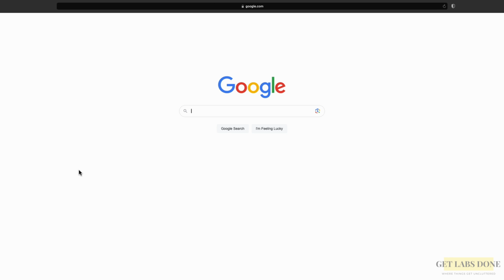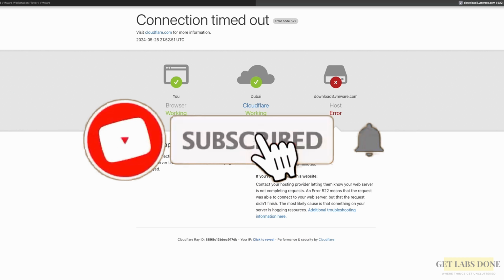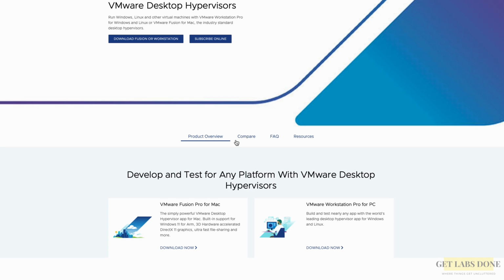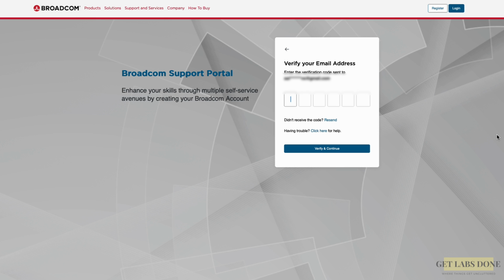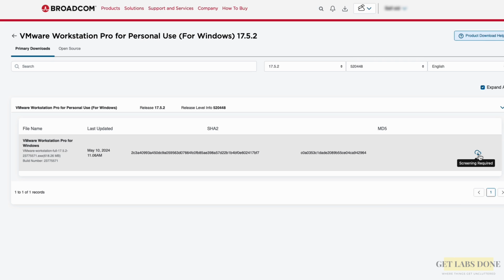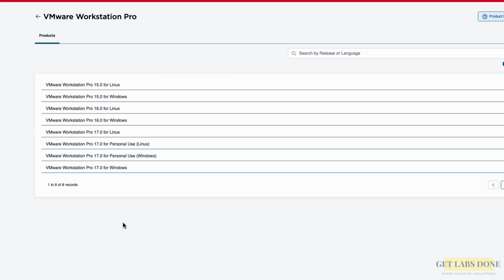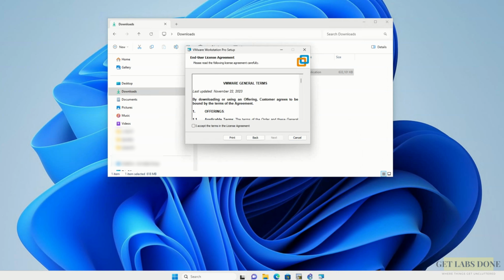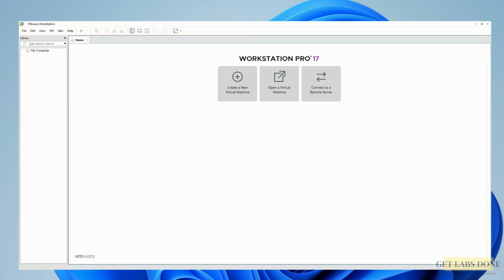VMware Workstation pro now FREE for personal use ! - Steps to download the VMware Workstation.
In this video, we will look at how you can download the new VMware worksation pro, which is now free without license, for personal use.

We will download the VMware worksation pro officially from the website, we would then install it on a windows PC.